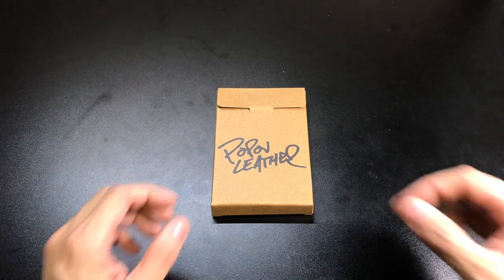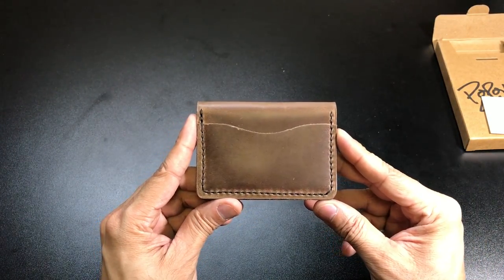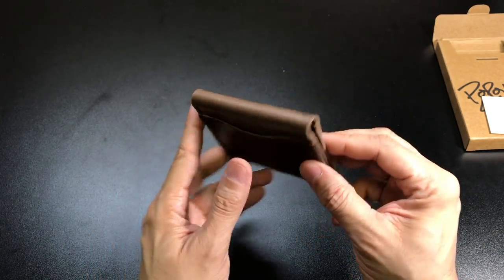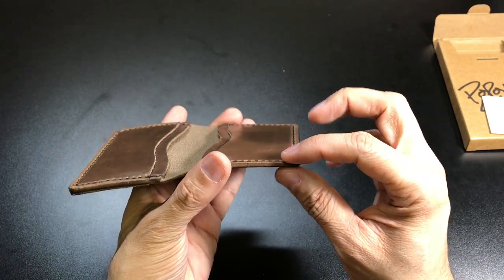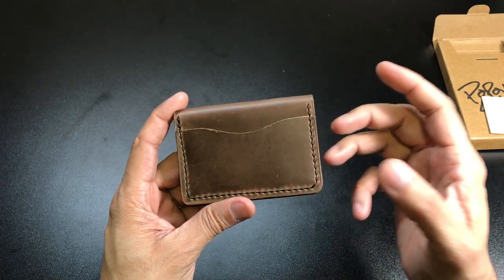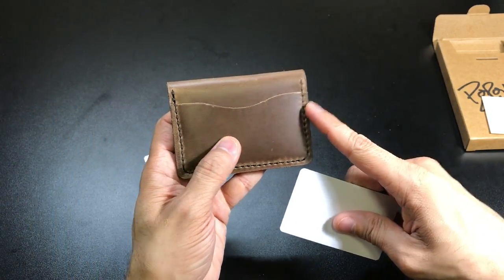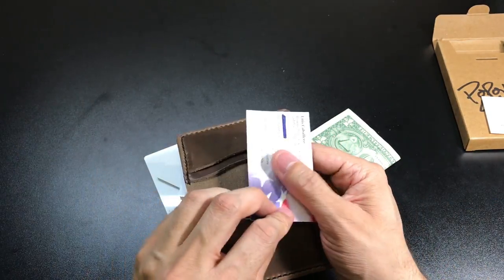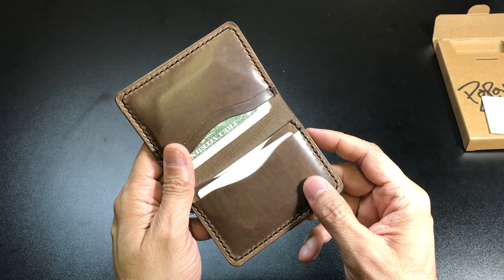Popov Leather - Driftwood 5 Card Leather Wallet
This is a great classic leather wallet to carry cash, cards, ID's or business cards.